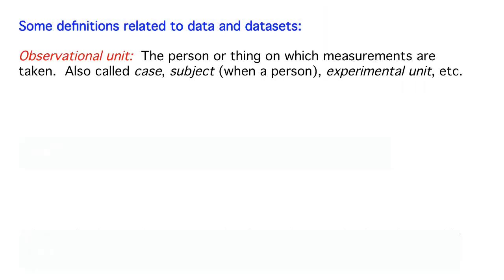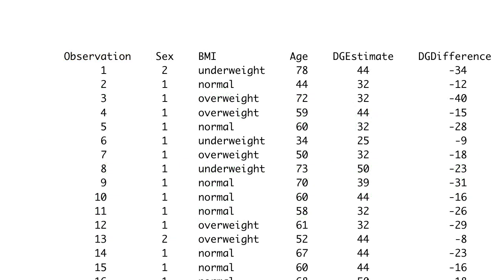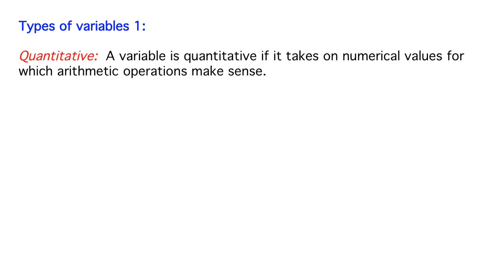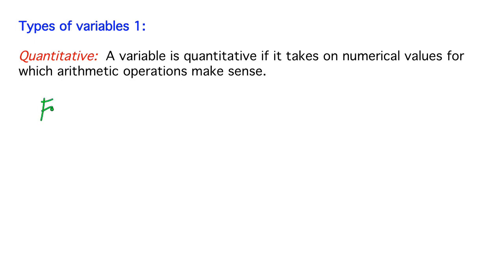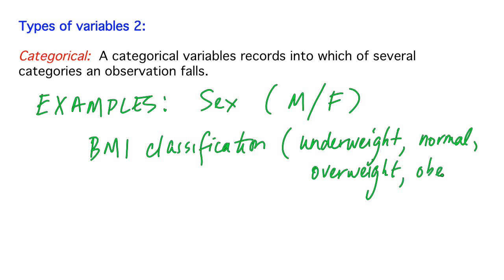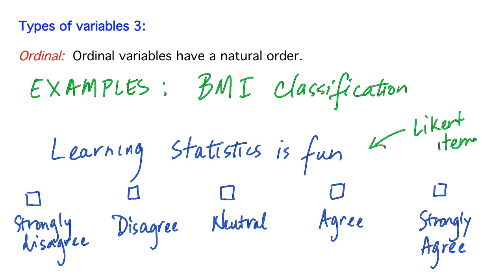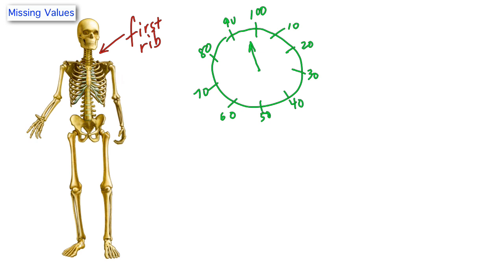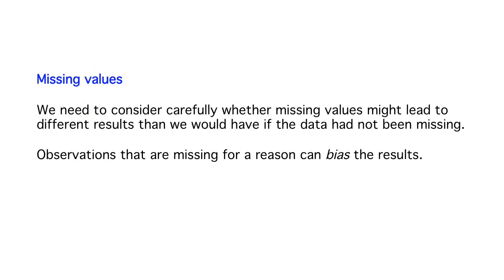1-6 Some Features of Data